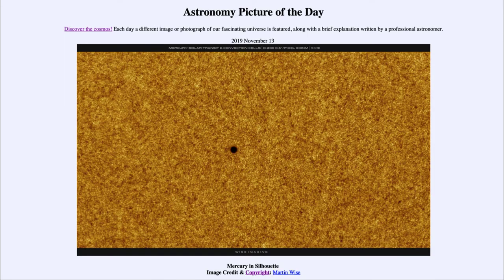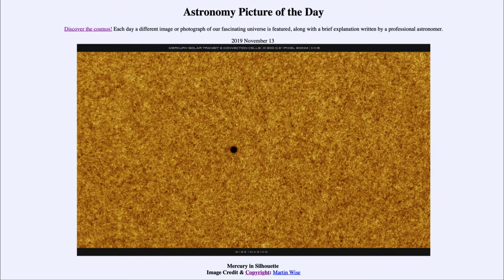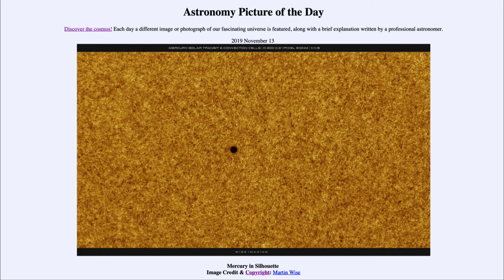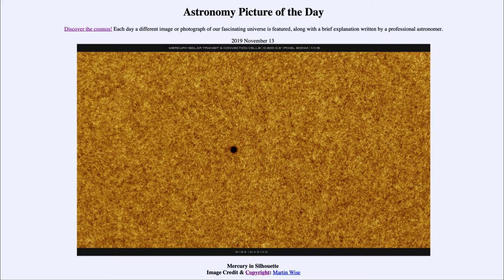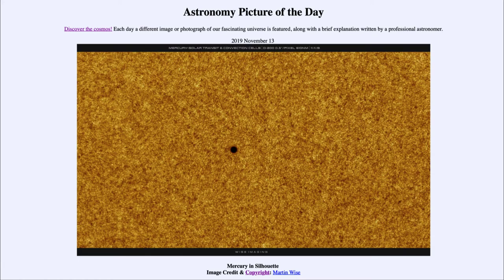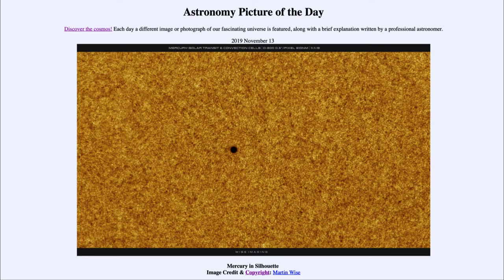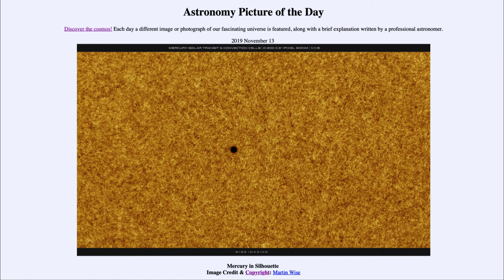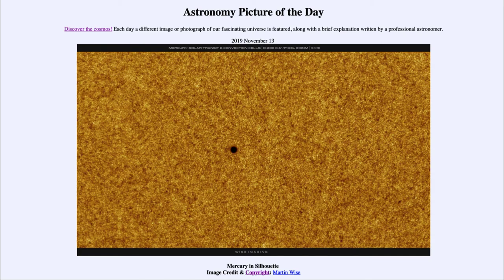2019 November 13 - Mercury in Silhouette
In today's image, we see a view of the transit of Mercury from two days ago. We see Mercury passing in front of the Sun. This will not occur again for 13 years. We can also see granulation on the surface of the Sun caused by the convective currents bringing energy towards the surface.